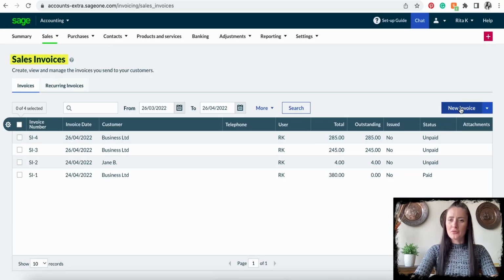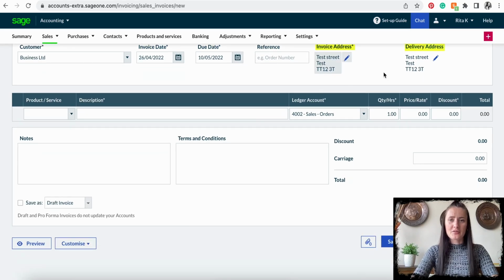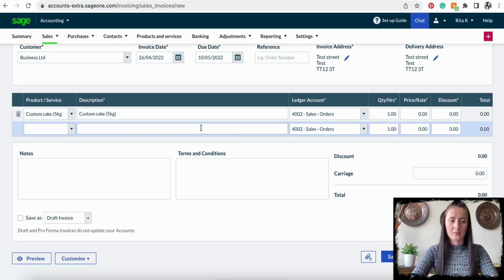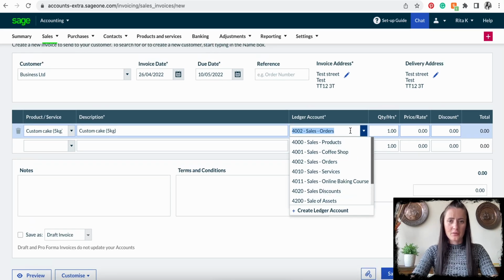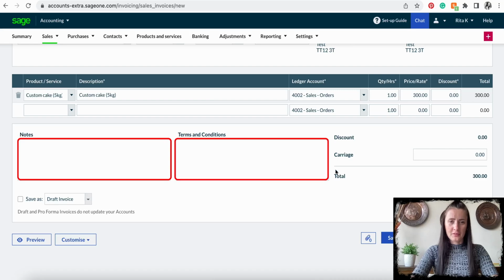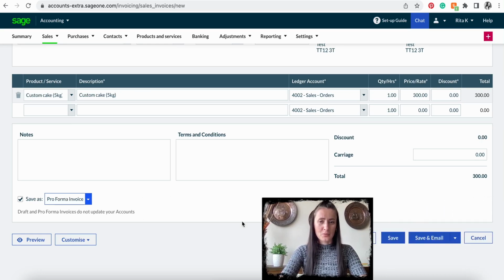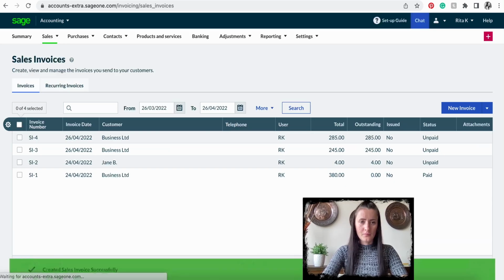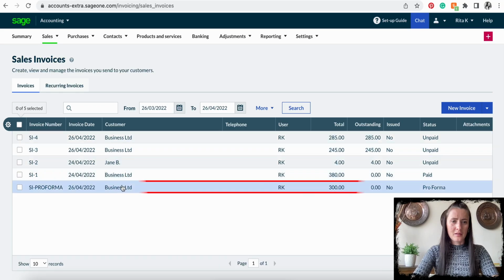How to create Pro-Forma Invoice on Sage Accounting?